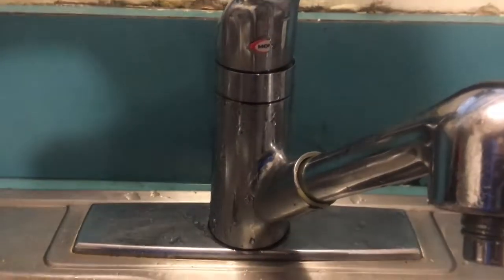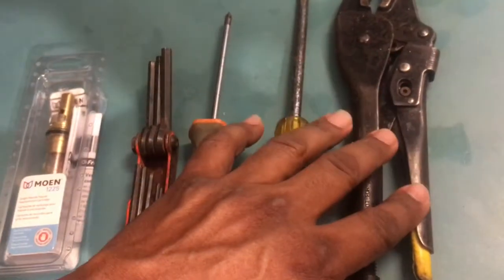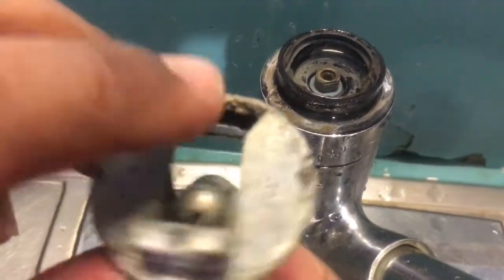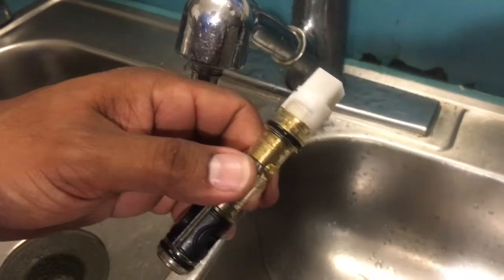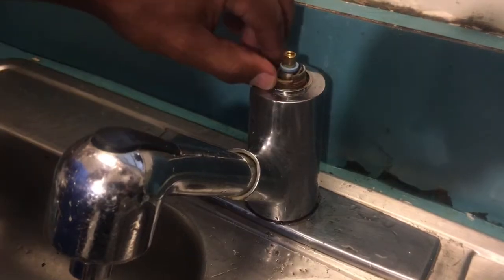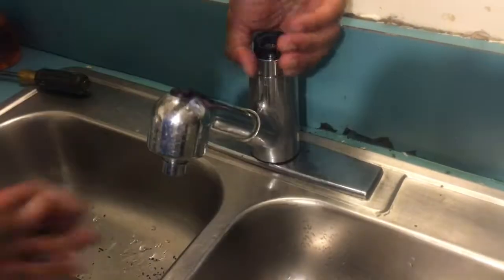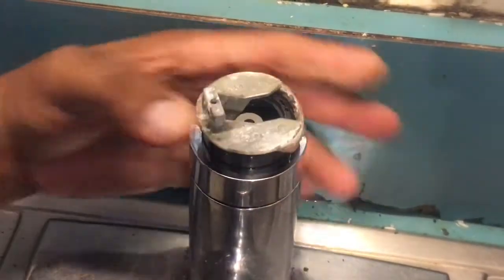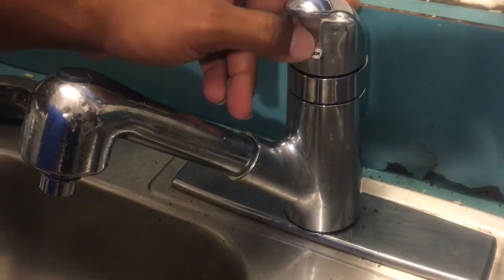How To Change Moen Cartridge | Small Homeowner Project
Let us look at how to change a Moen sink cartridge!  Another weekend project for every homeowner.  Saving you money.  No plumber needed for this small homeowner project.